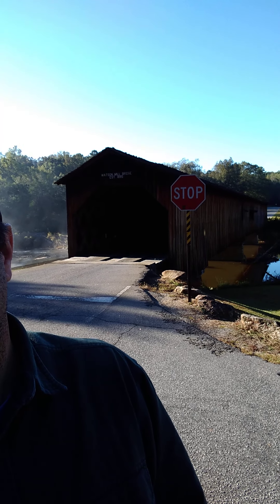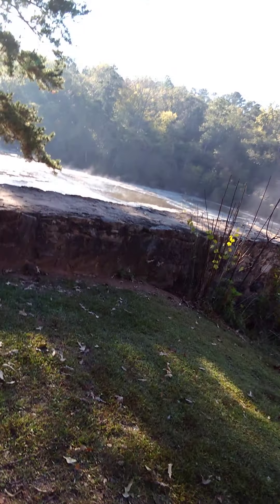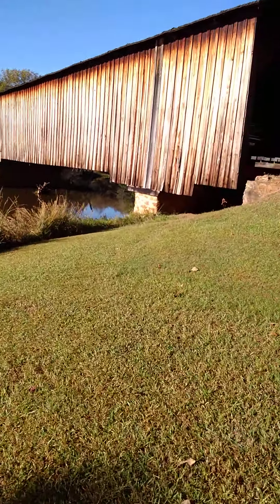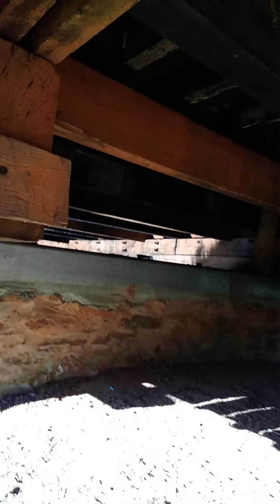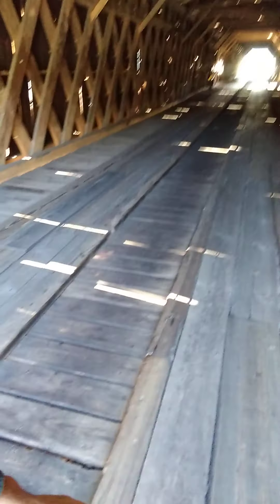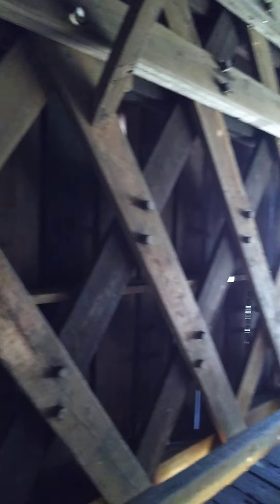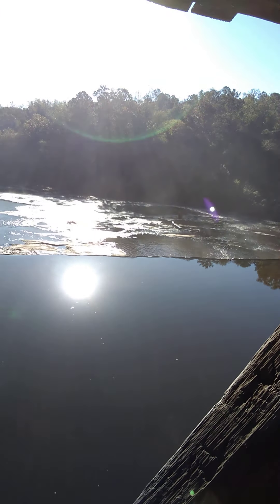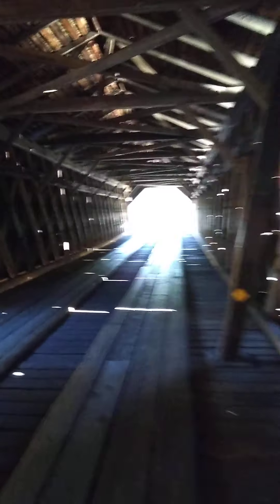Georgia Muddy Spokes Club (video4)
Watson Mill Bridge State Park again, but now we show the bridge!